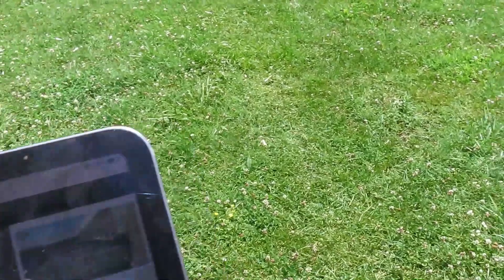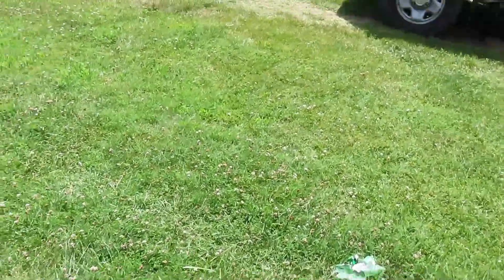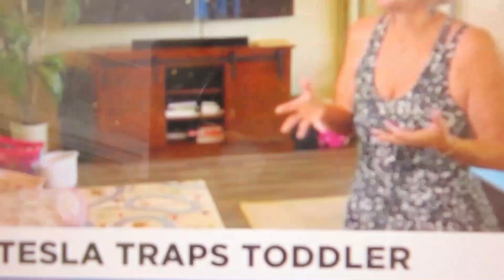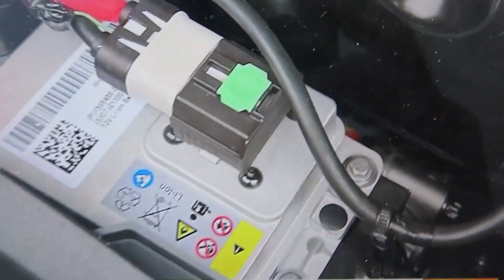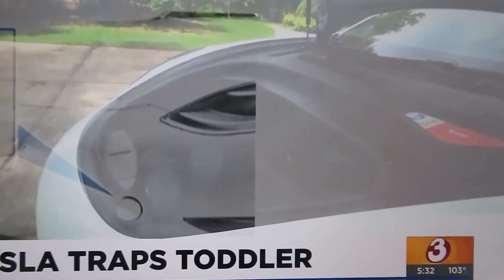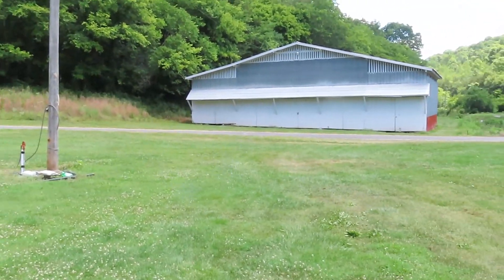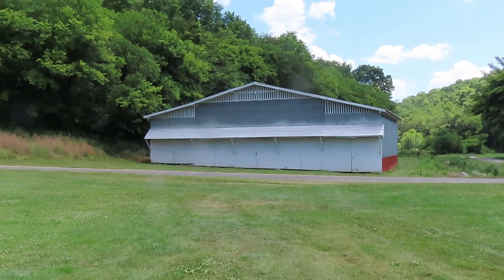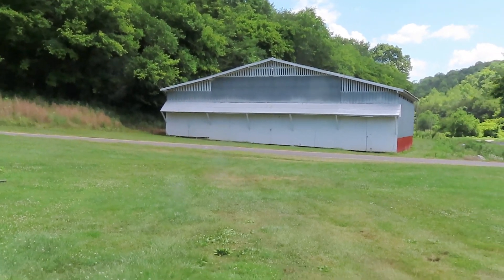Tesla Autos and Toddler Safety in the Heat